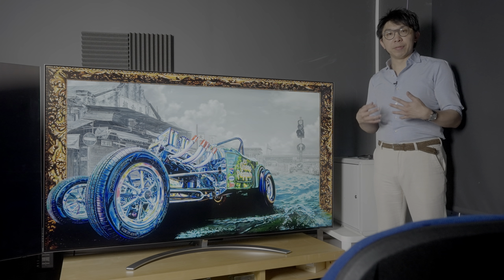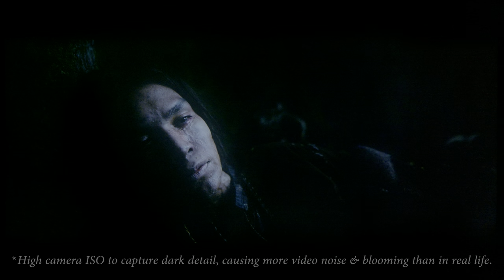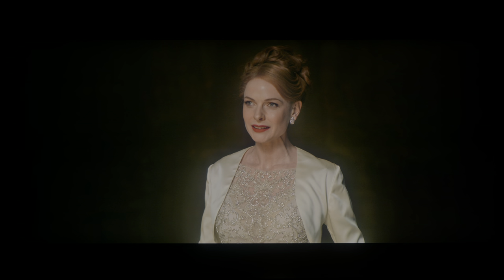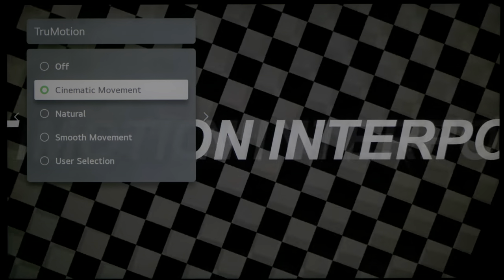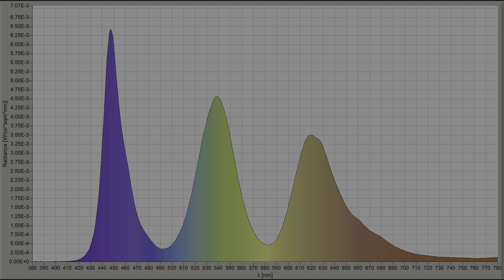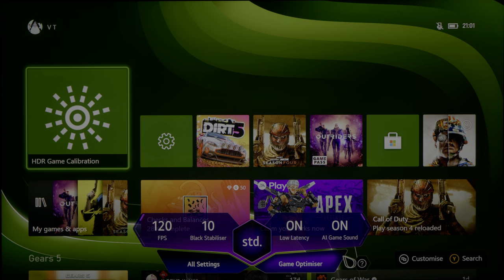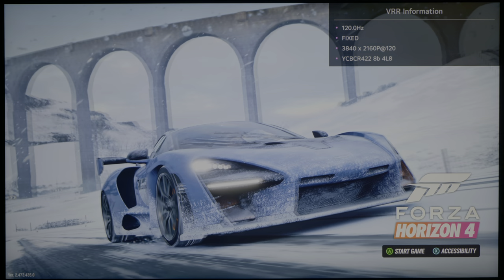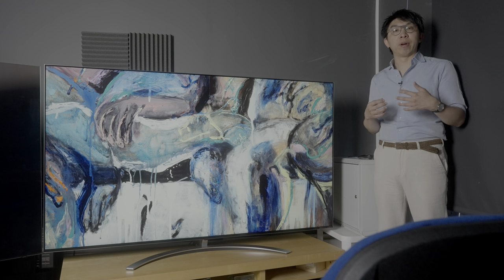LG QNED Mini LED TV Review - LG's Best LED LCD Yet, But...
We review an LG QNED Mini LED TV, namely the QNED99 8K TV which is LG's best LED LCD television yet, but there are a few reasons why you shouldn't rush out to buy one.

Timestamps
0:00 LG QNED99 has highest local dimming zone count!
0:40 Native contrast ratio & black level
1:27 Local dimming including zone count
5:33 Colour accuracy
6:29 Motion performance
8:21 Video processing
9:41 Screen uniformity
10:11 HDR peak brightness
11:24 Dolby Vision
12:34 Gaming including input lag
15:18 8K including Youtube 4320p
16:46 Design including four HDMI 2.1 ports
17:49 Summary

Our review sample is the 75-inch LG QNED99 with 8K resolution, model number LG 75QNED996PB with a recommended retail price of £6000.